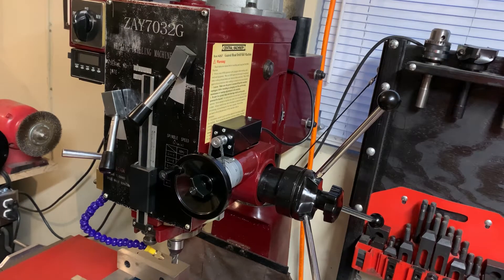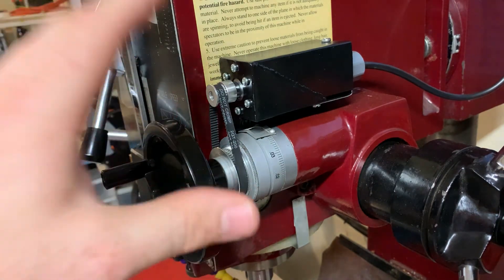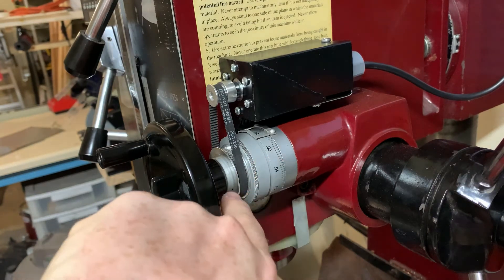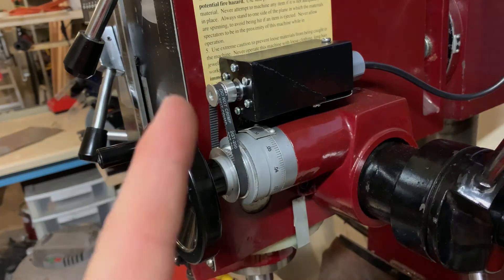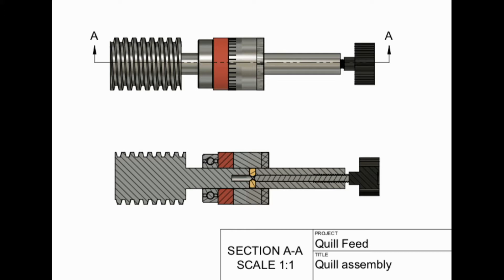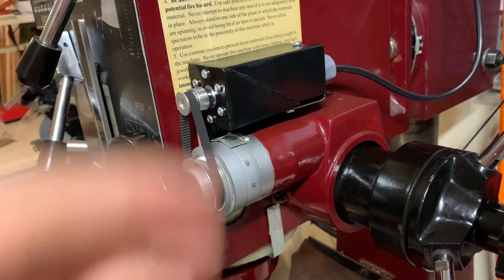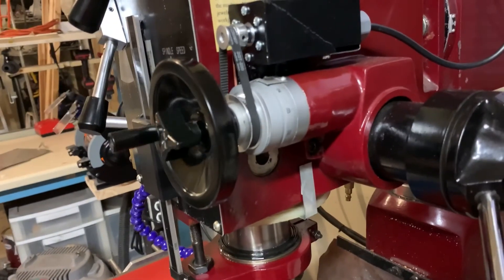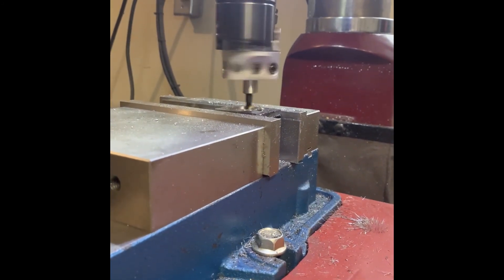Import Mill Quill Power Feed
Tackling power quill feed for my gearhead, column mill. This video is a tour of the project and an explanation in case you want to make your own.

Gearhead Motor:
(100 RPM)

Timing Gears